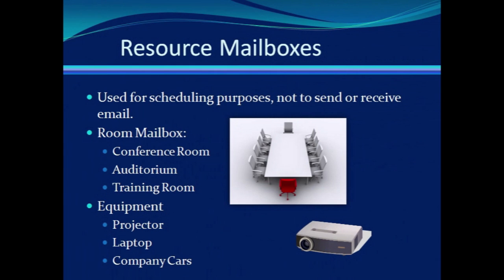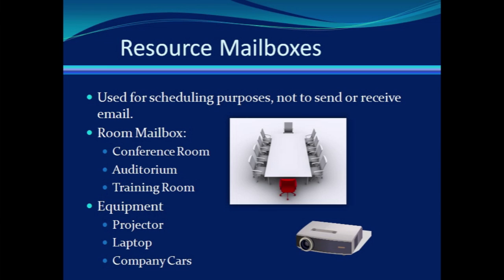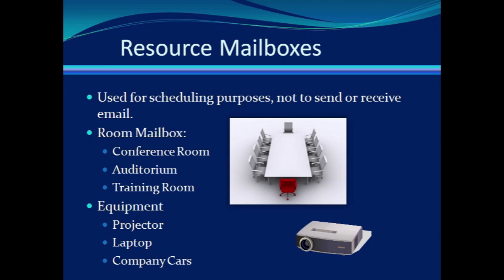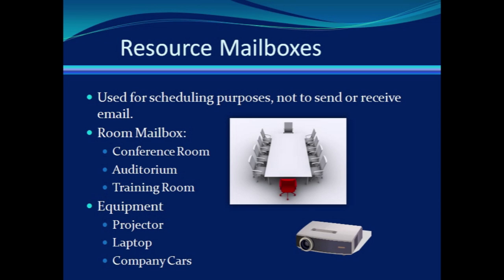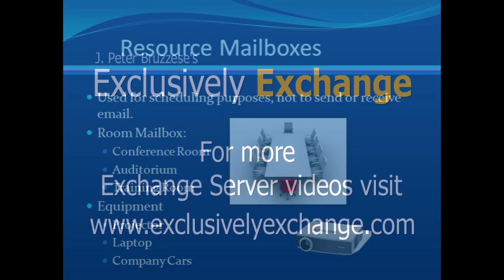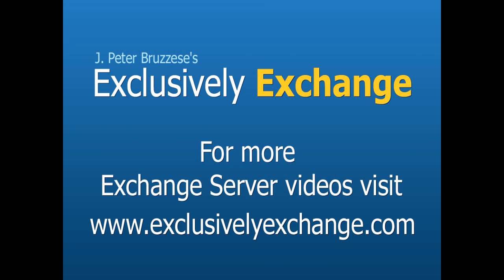What is a Resource Mailbox?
What is a resource mailbox and the use of it